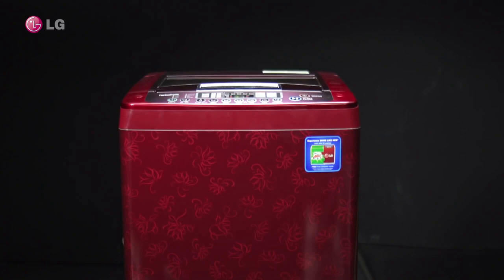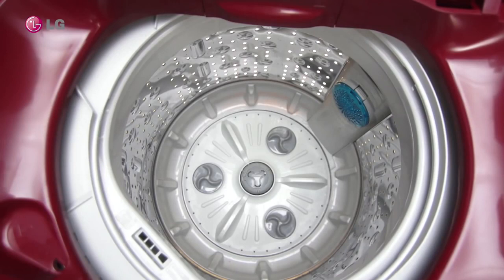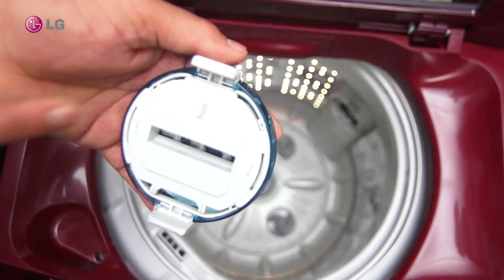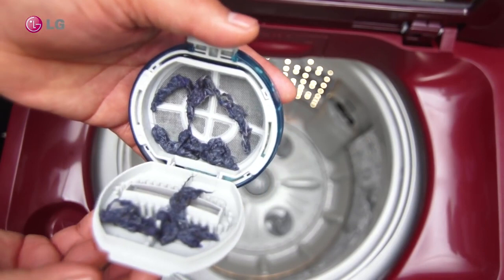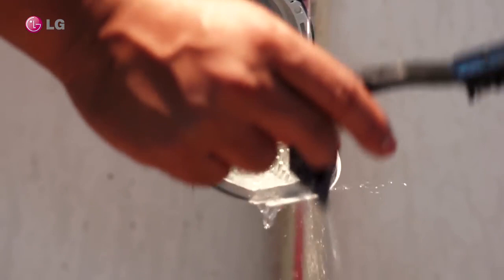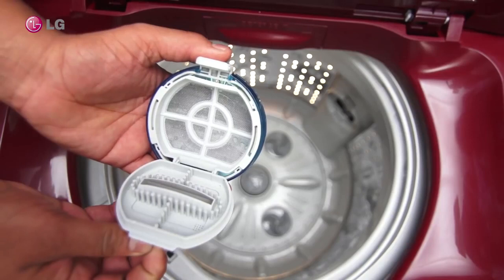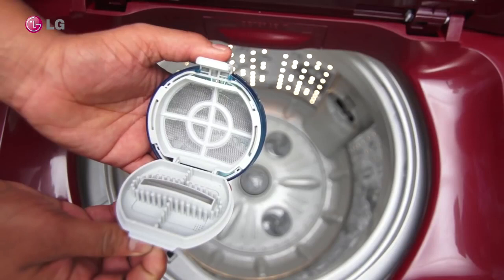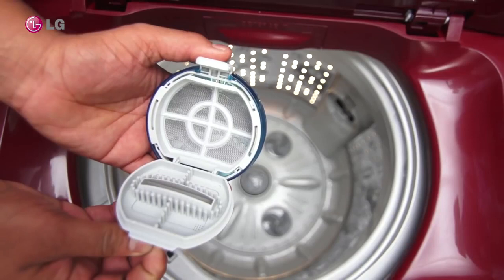[LG Top Load Washer] - Learn how to clean Lint/Magic filter in LG Top Load Washing Machine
Learn how to clean Lint/Magic filter in  LG Top Load Washing Machine

Refer our below playlist to know more about LG Front Load Washer Functions & Features: